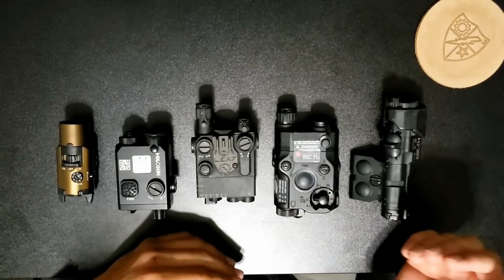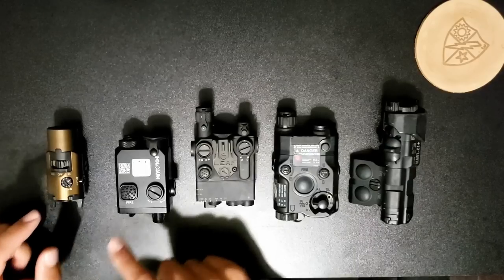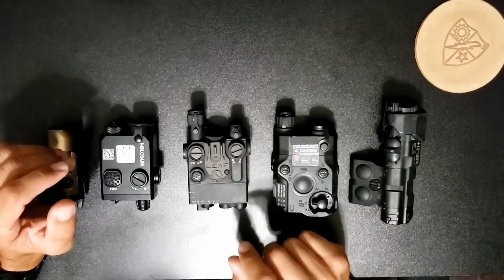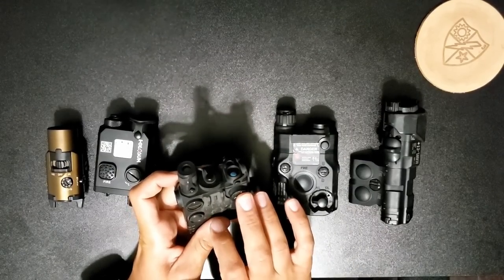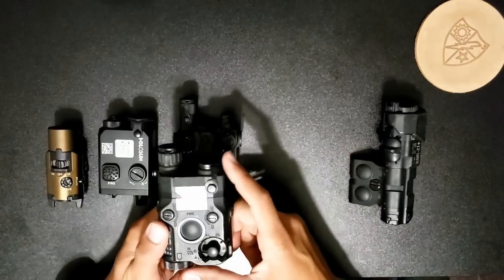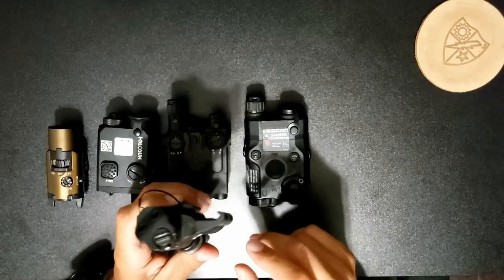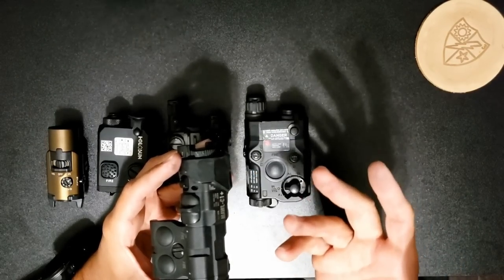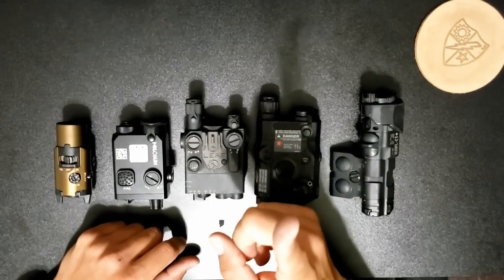NVG Laser Devices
Night vision laser devices are usually a mystery to those who haven't used them before. Here I go over some of the most popular lasers to help others understand and hopefully make a educated decision on what they need.

US Elite Gear - MOCHABEAR or MOCHABEARFS